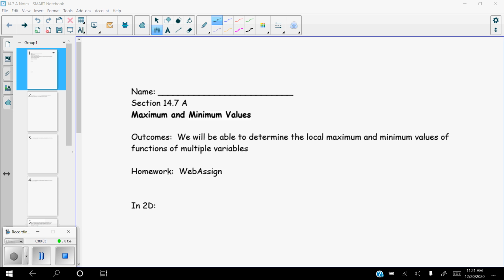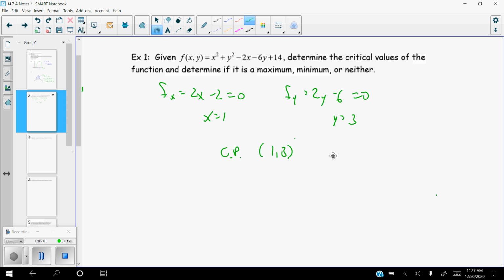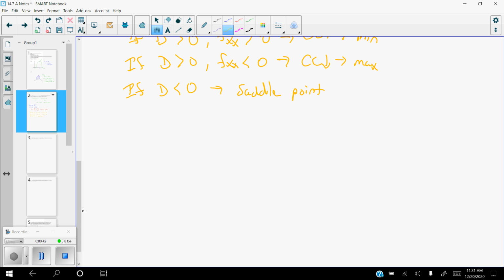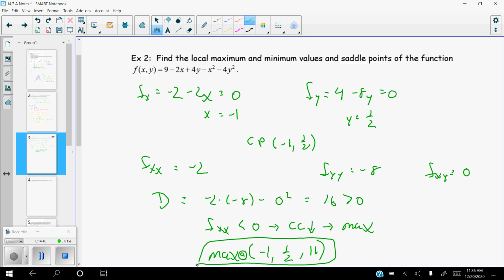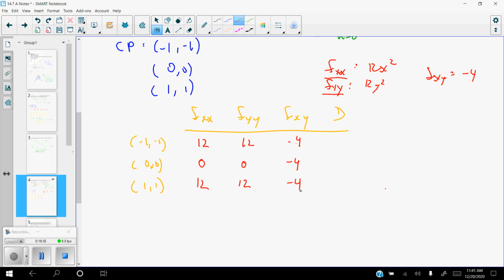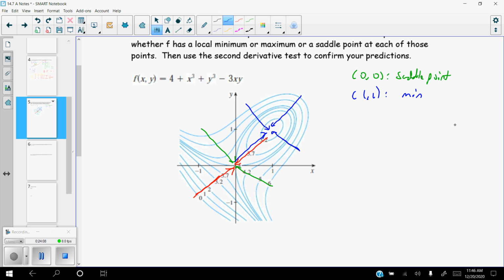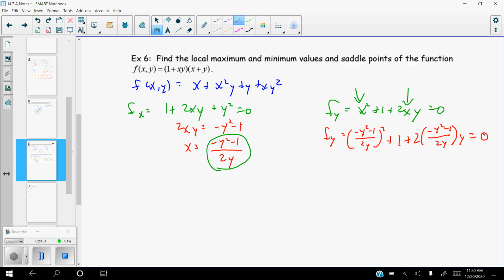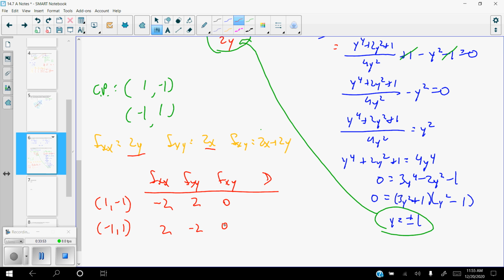14 7 A Maximum and Minimum Values Video 1